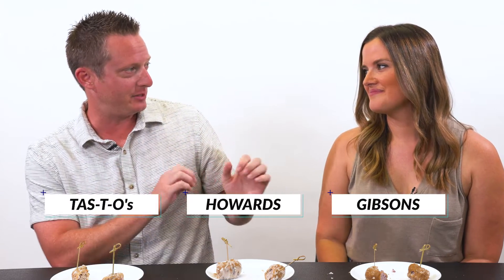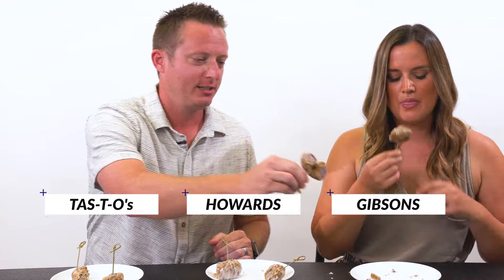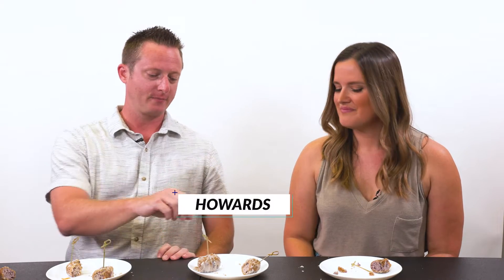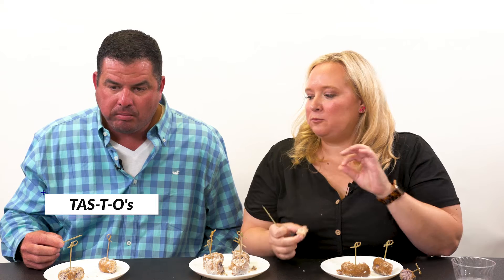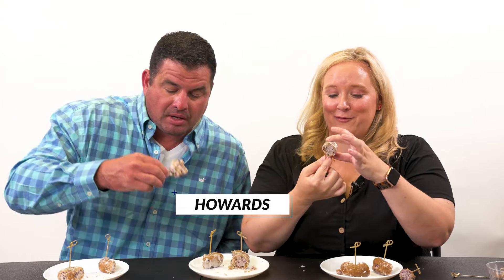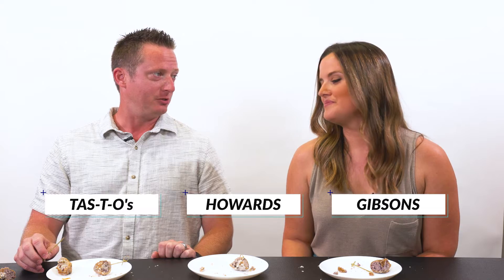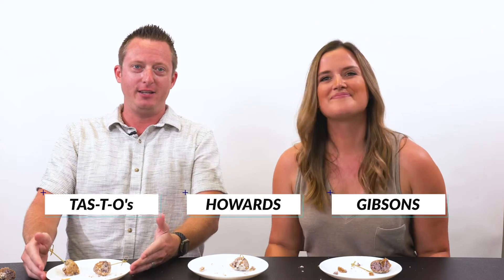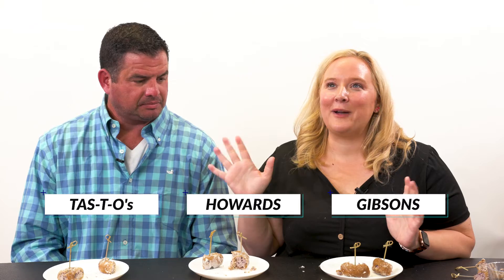Taste the 901